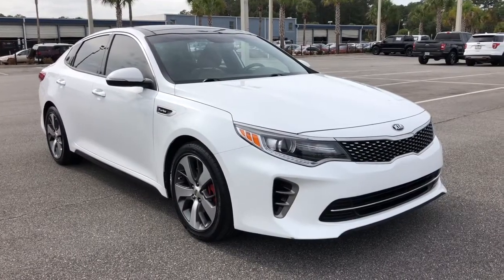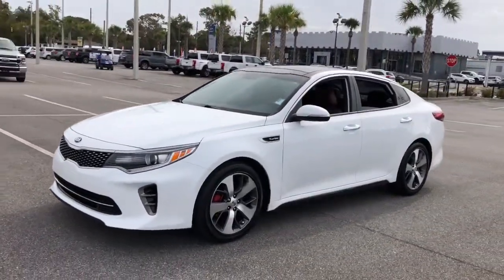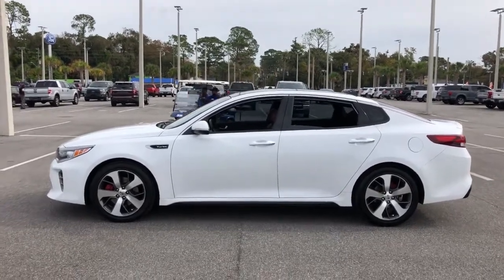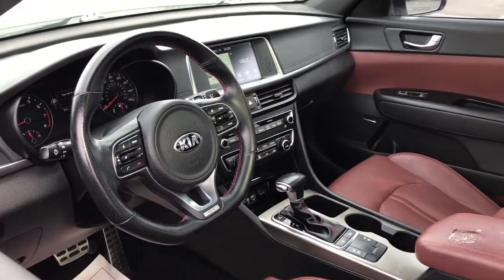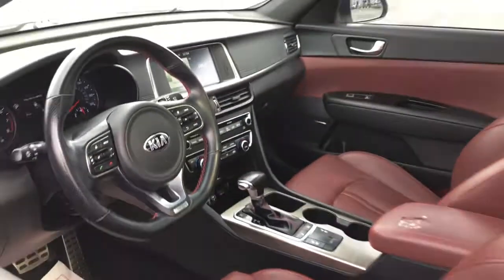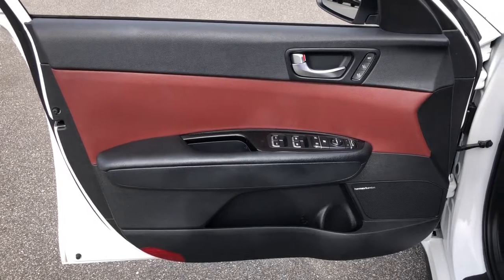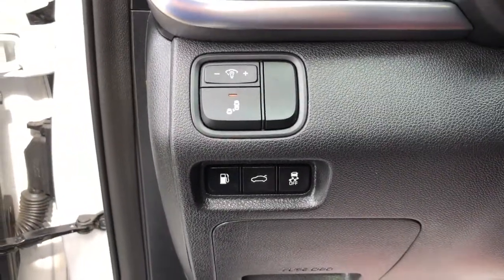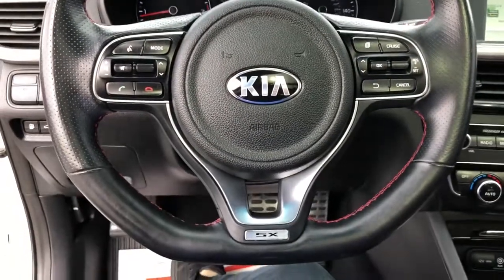2016 Kia Optima Jacksonville, Orange Park, Gainesville, St. Augustine, Kingsland, FL GG015946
Snow White Pearl Used 2016 Kia Optima available in Jacksonville, Florida at Duval Ford. Servicing the Orange Park, Gainesville, St. Augustine, Kingsland, FL area.

Duval Ford
1616 Cassat Ave

This 2016 Kia Optima SX in Snow White Pearl features Launch Edition Package (DISC) (10-Way Power Front Passenger Seat Auto-Dimming Rear-View Mirror Bi-Xenon HID Headlights Blind Spot Detection harman/kardon Audio System Heated & Ventilated Front Seats Heated Rear Outboard Seats LED Overhead Front & Rear Reading Lamps Panoramic Sunroof Rear Cross Traffic Alert Rear Parking Assist System and Wheels: 18 Unique Alloy (DISC)) Navigation System 18 Machined Alloy Wheels 4-Wheel Disc Brakes 6 Speakers ABS brakes Air Conditioning Alloy wheels AM/FM radio: SiriusXM AM/FM/CD/MP3 Radio Auto-dimming Rear-View mirror Automatic temperature control Brake assist Bumpers: body-color Cargo Hook Cargo Mat Compass Delay-off headlights Driver door bin Driver vanity mirror Dual front impact airbags Dual front side impact airbags Electronic Stability Control Exterior Parking Camera Rear Four wheel independent suspension Front anti-roll bar Front Bucket Seats Front Center Armrest Front dual zone A/C Front reading lights Fully automatic headlights Garage door transmitter: HomeLink Heated door mirrors Heated Front Bucket Seats Heated front seats Heated steering wheel High intensity discharge headlights: Bi-Xenon Illuminated entry Knee airbag Leather Seat Trim Leather Shift Knob Leather steering wheel Low tire pressure warning Memory seat MP3 decoder Occupant sensing airbag Outside temperature display Overhead airbag Overhead console Panic alarm Passenger door bin Passenger vanity mirror Power door mirrors Power driver seat Power steering Power windows Rear anti-roll bar Rear Bumper Applique Rear reading lights Rear seat center armrest Rear window defroster Remote keyless entry Security system Speed control Speed-sensing steering Split folding rear seat Spoiler Sport steering wheel Steering wheel mounted audio controls Sun blinds Tachometer Telescoping steering wheel Tilt steering wheel Traction control Trip computer Turn signal indicator mirrors Variably intermittent wipers and Wheel Locks: **ACCIDENT FREE HISTORY **ONE OWNER NEVER A RENTAL** **BLUETOOTH HANDS FREE** **BACK-UP CAMERA!! **COMMISSION FREE SALES PEOPLE **5 DAY MONEY BACK GUARANTEE **CAR WASHES FOR LIFE **1ST OIL CHANGE FREE 10-Way Power Front Passenger Seat Auto-Dimming Rear-View Mirror Bi-Xenon HID Headlights Blind Spot Detection harman/kardon Audio System Heated & Ventilated Front Seats Heated Rear Outboard Seats Launch Edition Package (DISC) LED Overhead Front & Rear Reading Lamps Navigation System Panoramic Sunroof Rear Cross Traffic Alert Rear Parking Assist System Wheels: 18 Unique Alloy (DISC). SX Turbo 22/32 City/Highway MPG This unit has our Real Deal No Bills for the Basics Warranty which an additional 3 Month Protection Plan that includes 3 month of tire replacement / repair 3 month battery replacement 3 month of brake replacement / repair and 3 month of light bulb replacement. Our 90 Day/3000 mile preowned car protection also includes A/C and we also offer a 5 Days / 300 mile Return Policy. Buy Preowned with Confidence at Duval Ford. Prices are plus tax tag title $198 Electronic Filing Fee and dealer pre-delivery service fee in the amount of $899 which charge represents cost and profit to the dealer for items such as cleaning inspecting and adjusting new and used vehicles and preparing documents related to the sale Call us today at or visit us on the web Awards:br * JD Power Automotive Performance Execution and Layout (APEAL) Study * 2016 IIHS Top Safety Pick+ * 2016 KBB.com 10 Best Used Cars Under $20000 * 2016 KBB.com 16 Best Family Cars * 2016 KBB.com Best Buy Awards Finalist * 2016 KBB.com 10 Most Awarded Cars * 2016 KBB.com Best Buy Awards * 2016 KBB.com 10 Best Sedans Under $25000 * 2016 KBB.com 10 Most Comfortable Cars Under $30000 Reviews:br * Quiet cabin; plenty of convenience and luxury fea